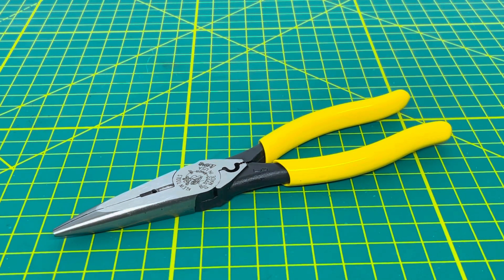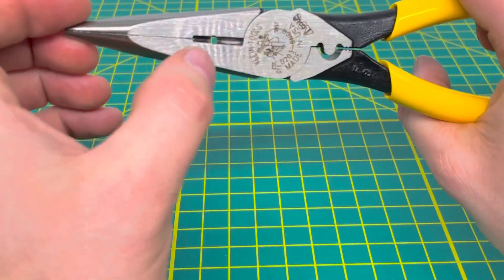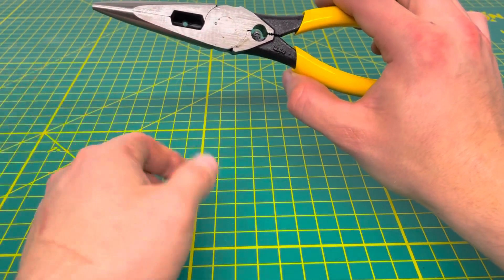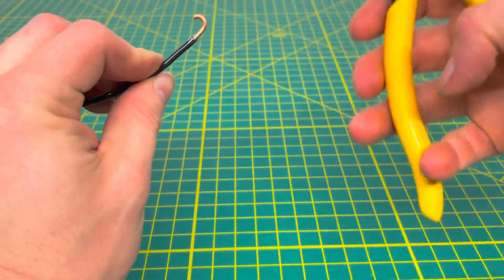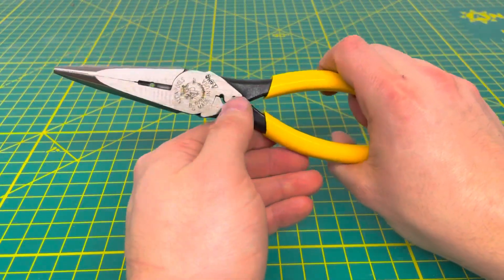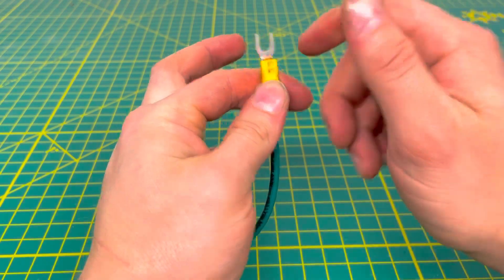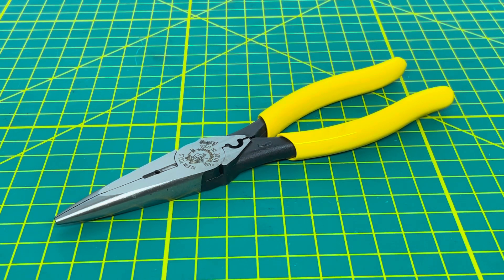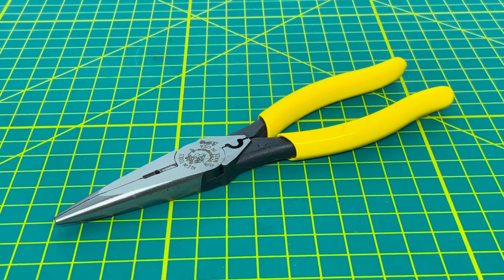Klein Tools D203-8NCR Needle Nose Pliers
For this review, we take a look at the Klein Tools D203-8NCR needle nose pliers that feature a wire stripper and crimper.